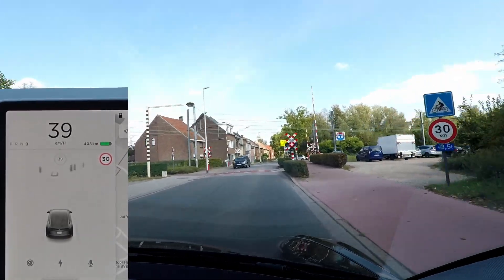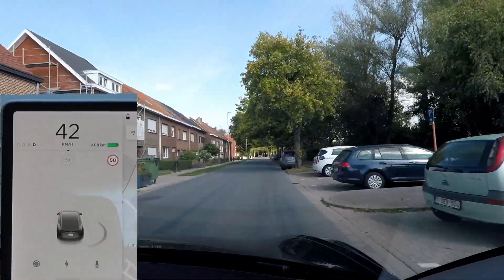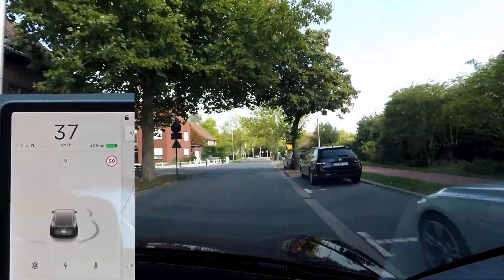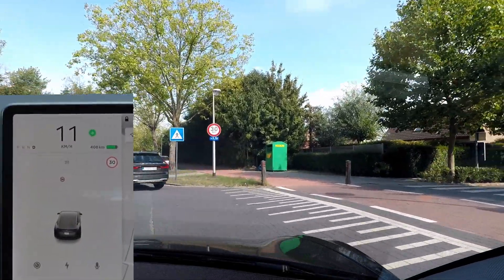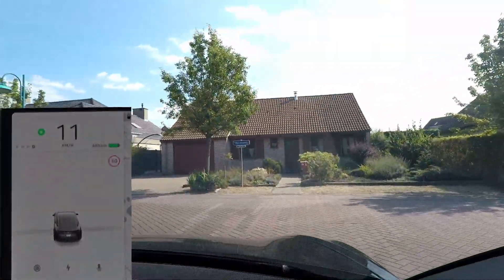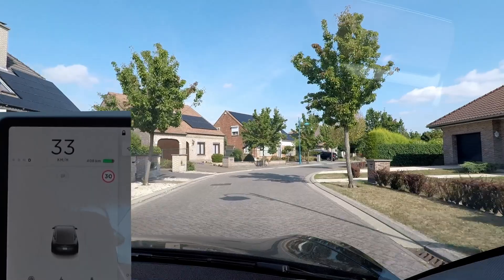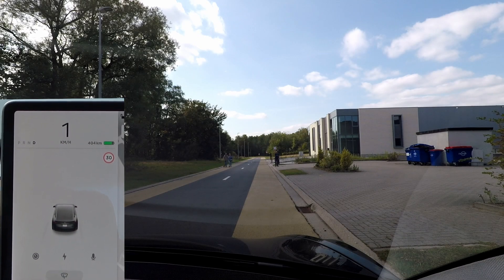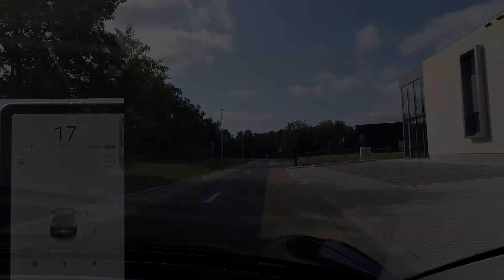Speed sign recognition: the good, the bad and the tricky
After many years of waiting, AP2+ cars are finally getting speed sign recognition. This is a must for FSD to ever become a reality, so I am really happy it is starting to happen. Now, of course I wanted to see how good it actually is, but I couldn't, because my car was still at HW2.0 at this point in time. But luckily, my friend Jan Verhulst wanted to help me out with his Model 3 an d we had a fun afternoon trying out all kinds of scenarios and finding all kinds of real world situations.